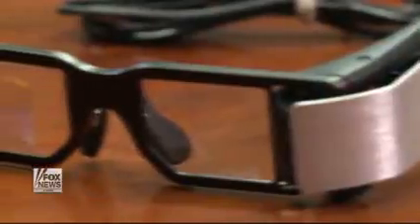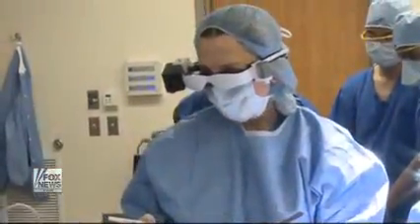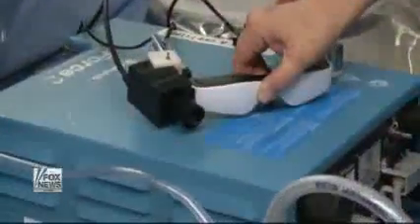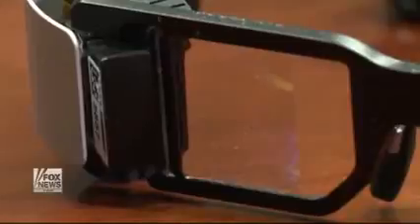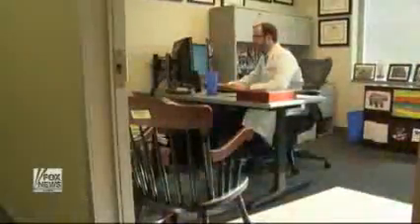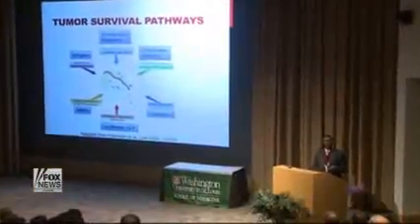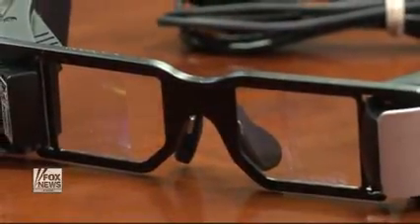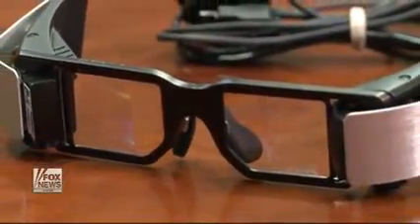New cutting edge tool to help fight war on cancer